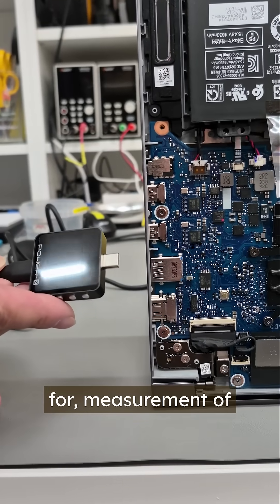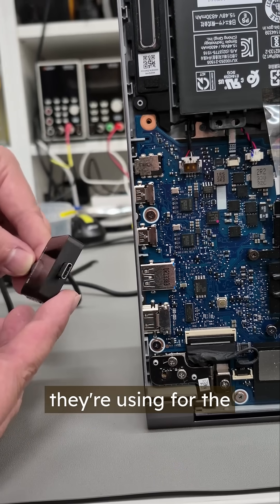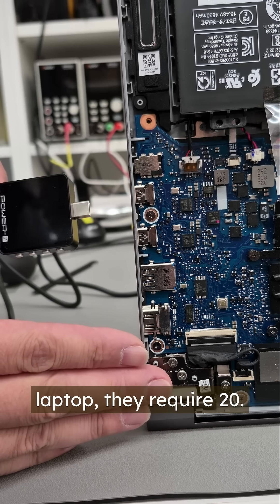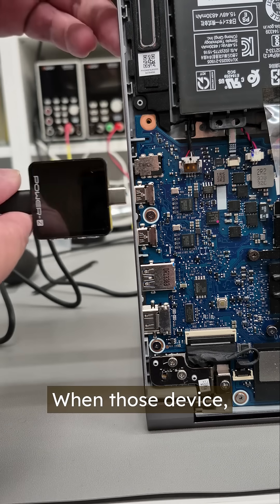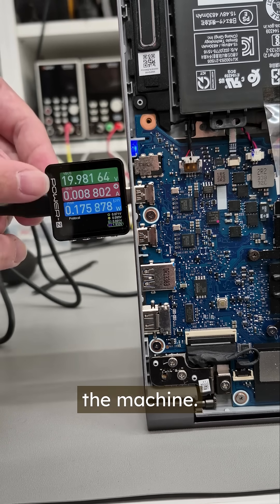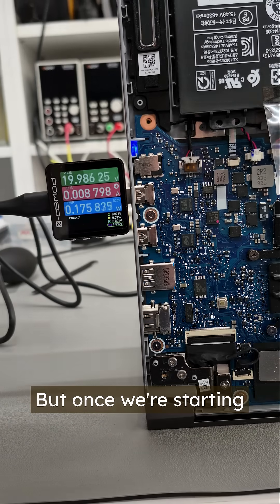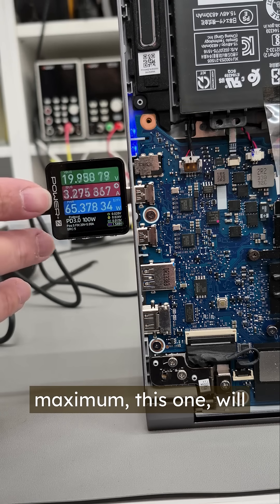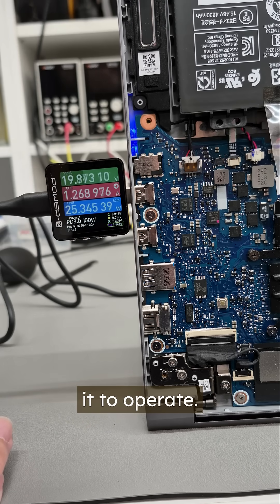How Laptop Power Works | Voltage and Amperes Explained by TEKshop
In this video, we explain how voltage and amperes work together to power your laptop.
Understanding electrical input helps you pick the right charger and protect your device from overheating or power issues.
Simple tech explained the TEKshop way.